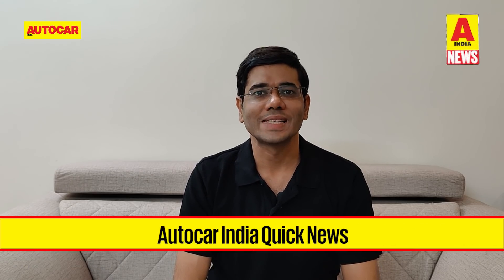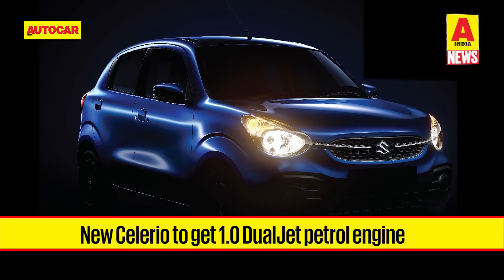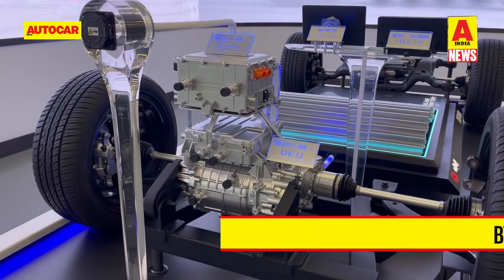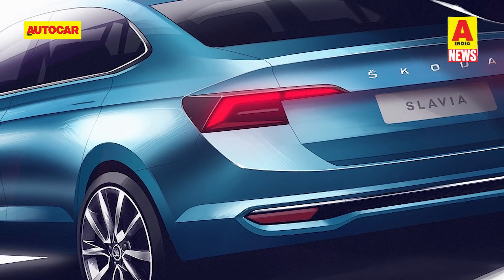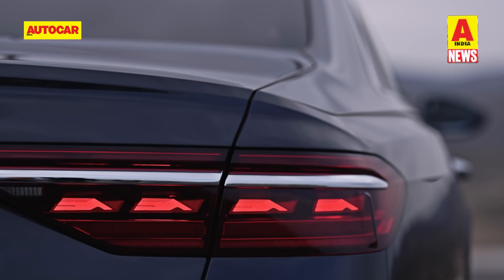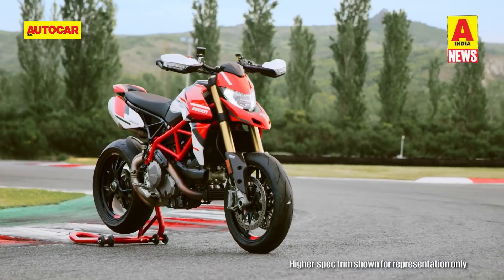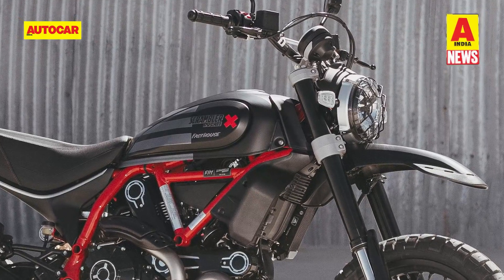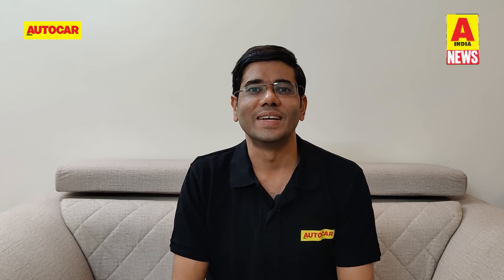New Celerio, BYD e6, Audi A8 facelift, Ducati Hypermotard 950 & more | Quick News | Autocar India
In this week’s quick news we have teaser images and details of what to expect in the new Maruti Suzuki Celerio, design sketches of the Skoda Slavia, information on BYD’s first vehicle for India, Audi’s facelift A8, Ducati’s Hypermotard 950 & more.Mayank Dhingra brings you a quick wrap up of all the highlights in the automotive week.

0:00 - Introduction
0:33 - New Maruti Suzuki Celerio bookings open
1:36 - BYD e6 MPV launced in India
2:40 - Skoda Slavia design sketches revealed
3:34 - Audi A8 facelift unveiled
4:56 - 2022 Ducati Hypermotard 950 India launch
5:34 - Ducati Scrambler Desert Sled Fasthouse
6:21 - Ola Electric delays second purchase window